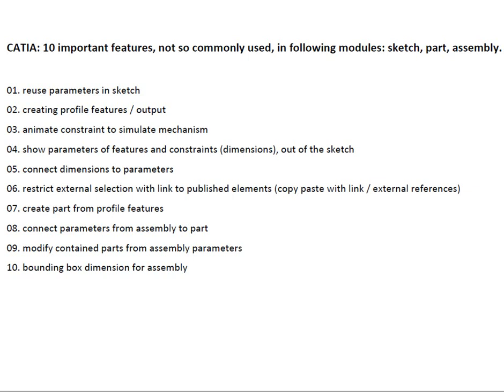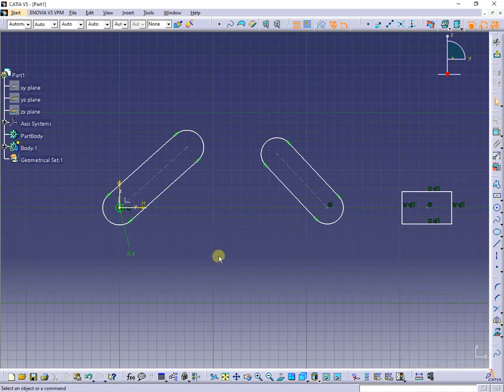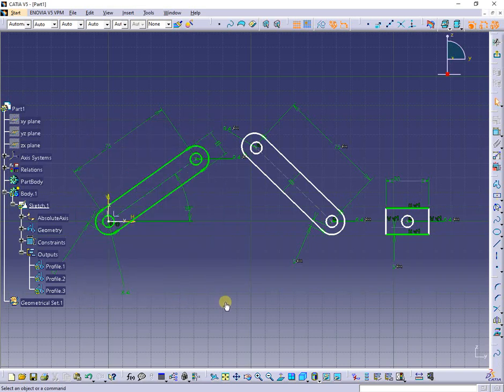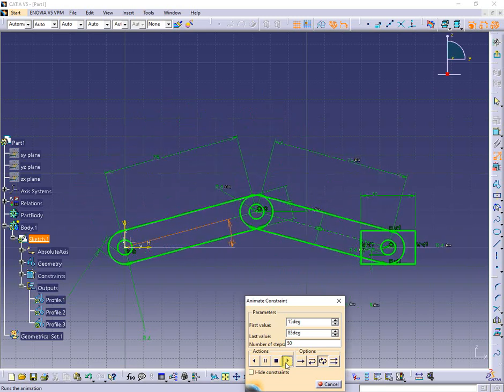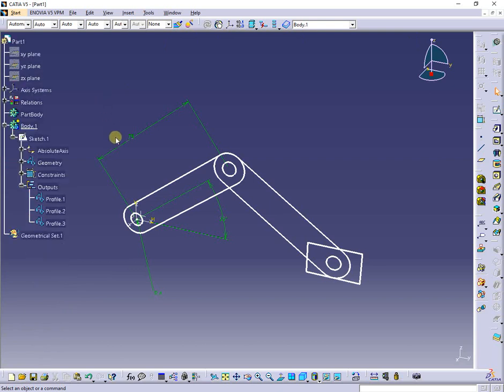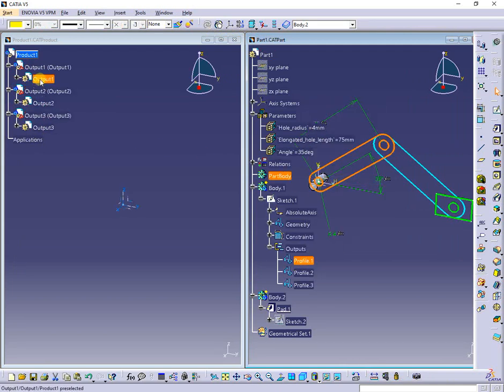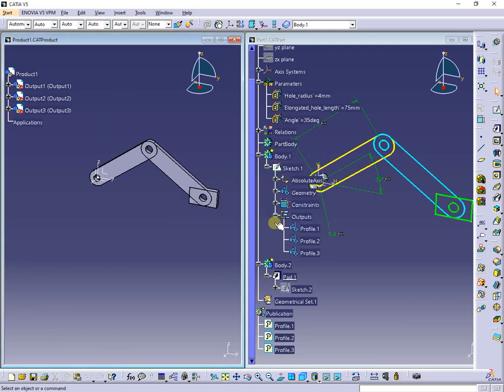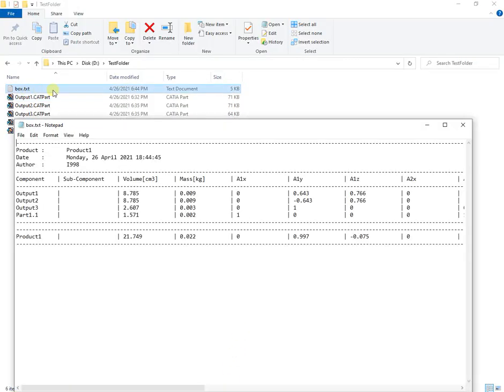CATIA: 10 important features, not so commonly used, in following modules: sketch, part, assembly.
01. reuse parameters in sketch
02. creating profile features / output
03. animate constraint to simulate mechanism
04. show parameters of features and constraints (dimensions), out of the sketch
05. connect dimensions to parameters
06. restrict external selection with link to published elements (copy paste with link / external references)
07. create part from profile features
08. connect parameters from assembly to part
09. modify contained parts from assembly parameters
10. bounding box dimension for assembly